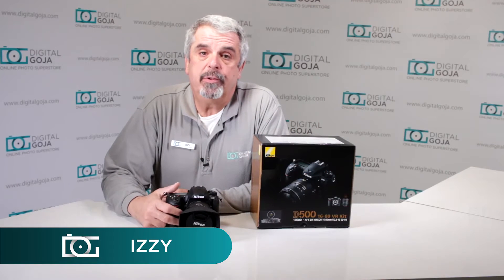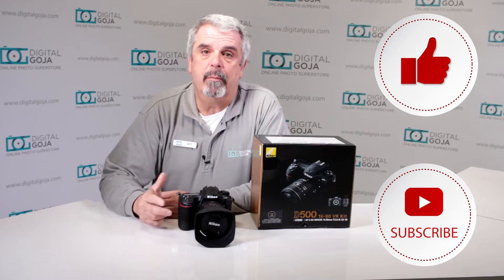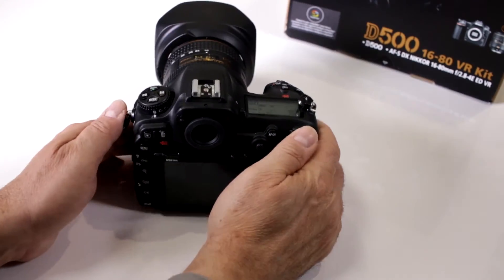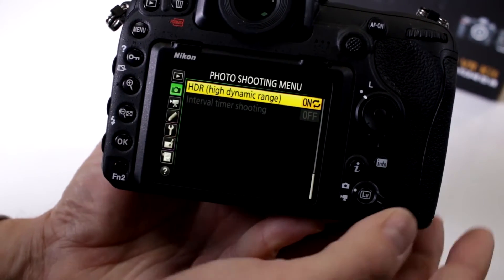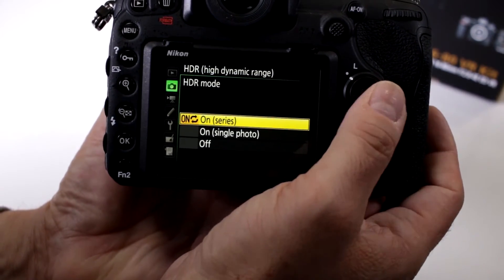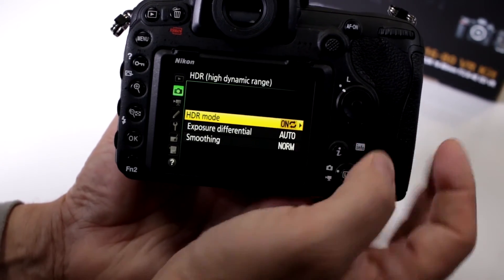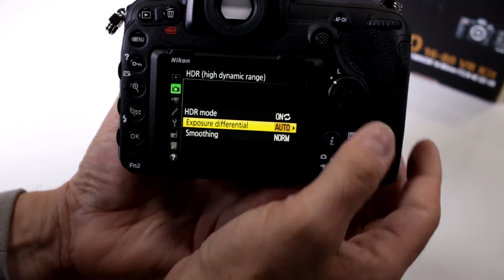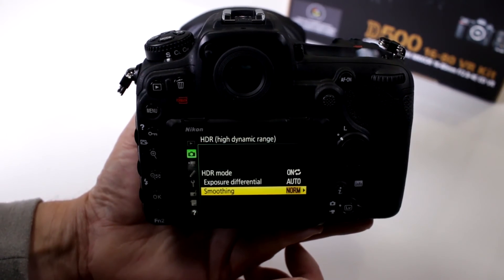Nikon D500: HDR Camera | Video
Does the Nikon D500 have HDR mode? CommissionsEarned)

Watch our video tutorial and learn more about HDR mode on the Nikon D500 camera.

Features:
- 20.9MP DX-Format CMOS Sensor
- EXPEED 5 Image Processor
- 3.2" 2,539k-Dot Tilting Touchscreen LCD
- 4K UHD Video Recording at 30 fps
- Multi-CAM 20K 153-Point AF System
- Native ISO 51200, Extend to ISO 1640000
- 10 fps Shooting for Up to 200 Frames
- Built-In Wi-Fi, Bluetooth and NFC
- In-Camera Time Lapse, Up to 9999 Frames